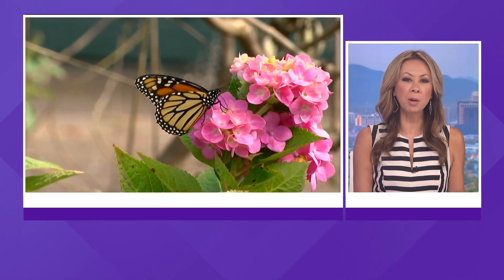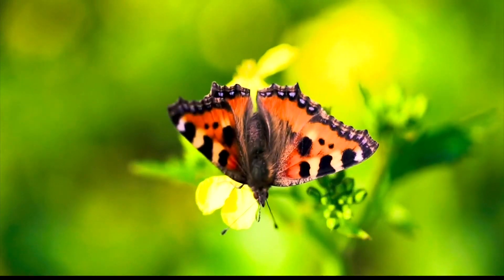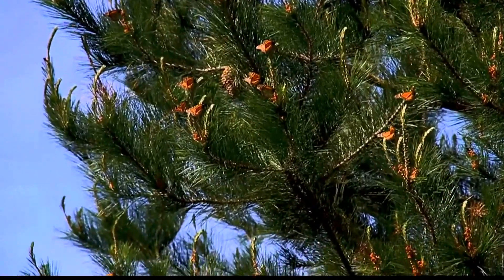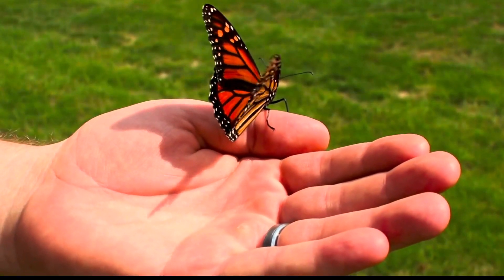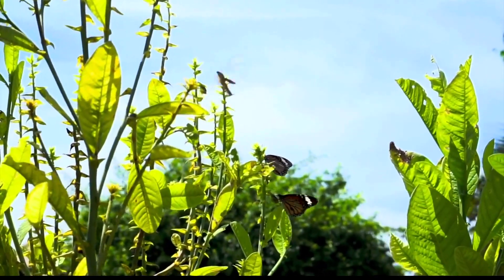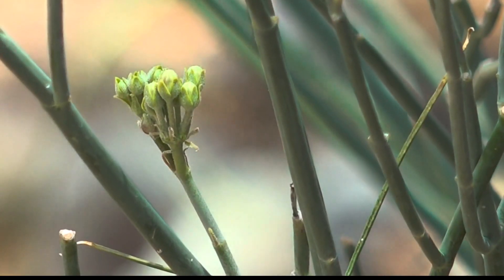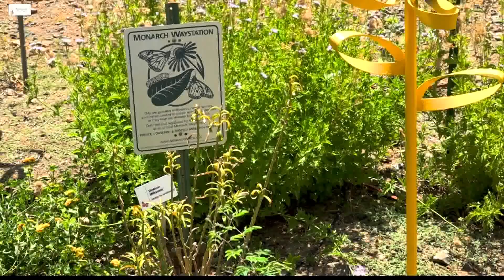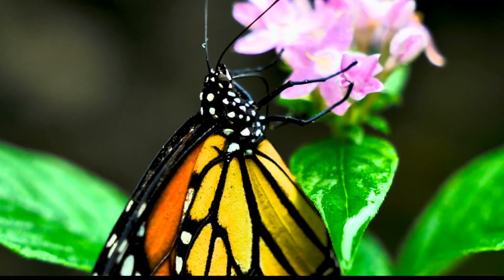Monarch butterflies declared an endangered species. Here's how you can help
Experts say in the 1980s, there were approximately 10 million Monarch butterflies in the West. As of 2021, there were only about 2,000.